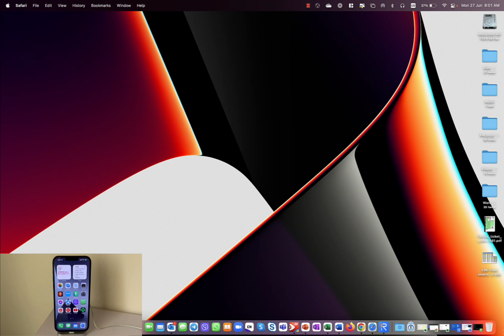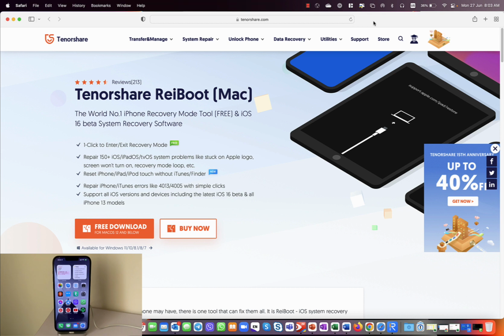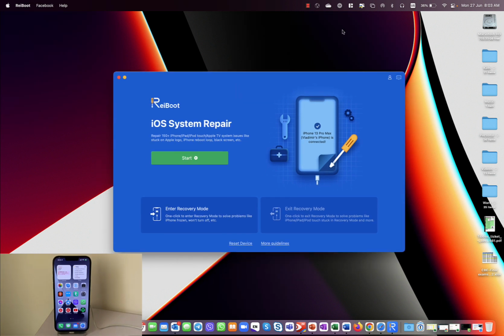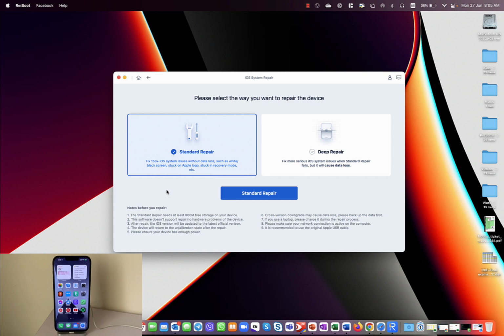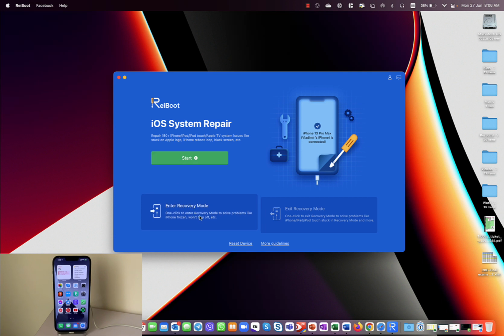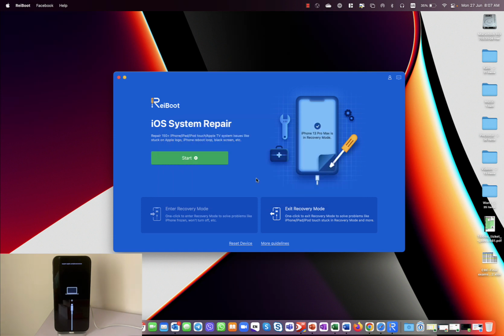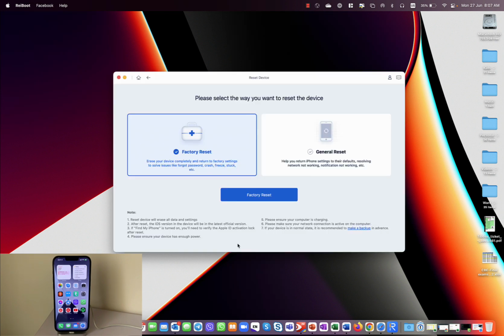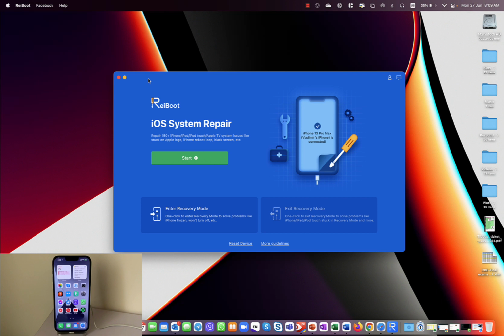HOW TO DOWNGRADE iOS 16 to iOS 15 WITHOUT LOSING DATA in seconds | 2022 Latest iOS News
Try Tenorshare ReiBoot➤ to downgrade iOS 16 to iOS 15 without losing data.

In this video, you will learn how to downgrade iOS 16 Beta via using Tenorshare ReiBoot.

ReiBoot is a professional iOS System Recovery Software, everyone can repair 150+ iOS system problems, like iPhone won't turn on, iPhone Stuck on Apple logo, iPhone error 4013, iPhone keeps restarting, and so on in steps.

00:11 Intro
00:25 My road to iOS 16
00:54 Problems on iOS 16 and iOS 15
01:10 Reiboot comes into play!
01:47 More than a problem solver
02:39 Reiboot features
03:34 iOS System Repair - standard vs. deep repair
04:58 Enter Recovery Mode
06:04 Exit Recovery Mode
06:50 Reset Device
07:26 Useful tutorials
08:00 Conclusion